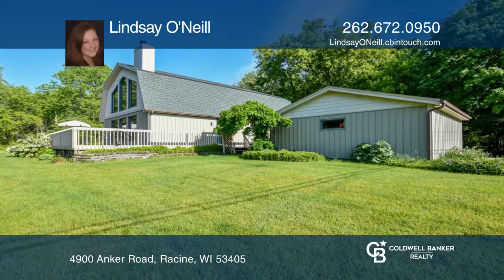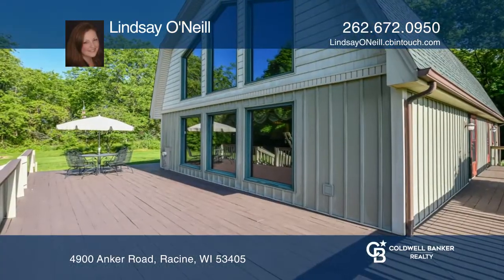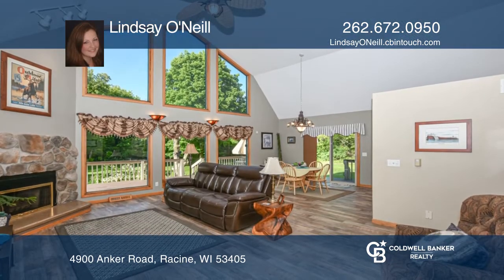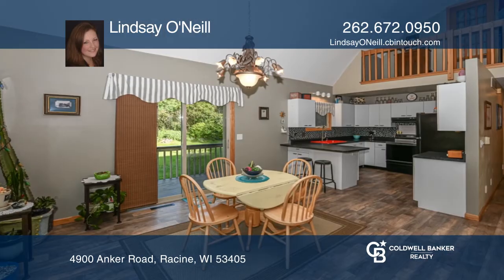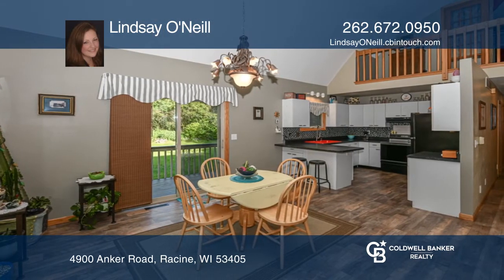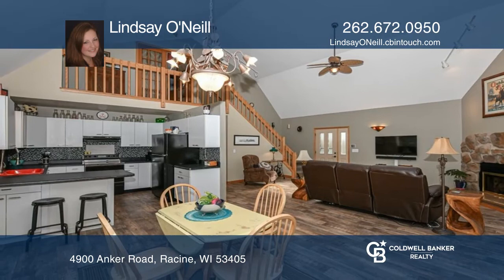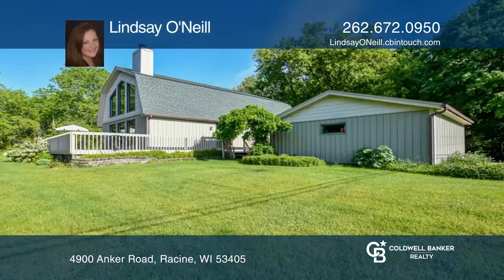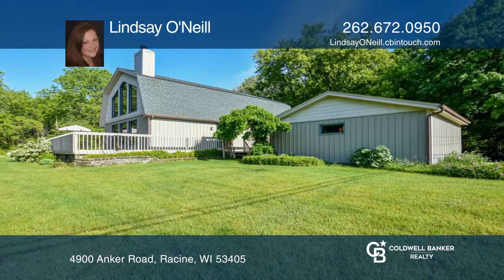4900 Anker Road Racine, WI | ColdwellBankerHomes.com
4900 Anker Road, Racine, WI

This three-bedroom home features a spacious Great Room with gas fireplace enhanced by vaulted ceiling and floor to ceiling windows that overlook mature trees! The cute kitchen includes Dinette with patio doors that lead to outside deck. Two nice size bedrooms, bathroom and convenient first floor lau